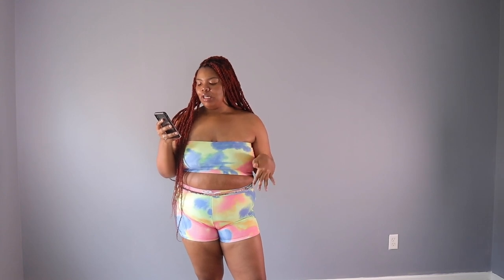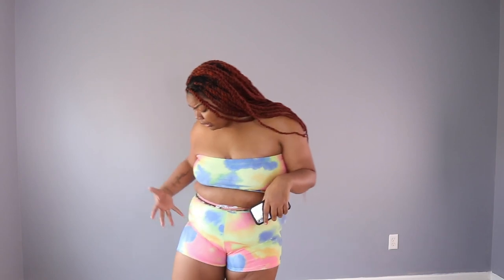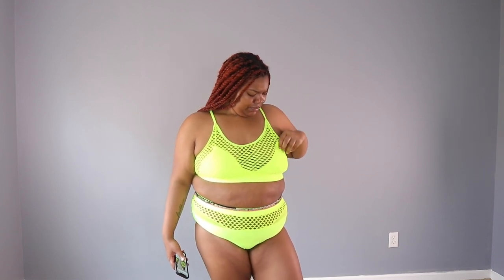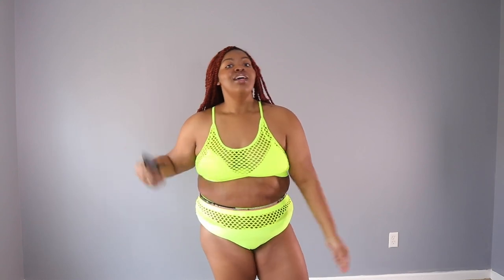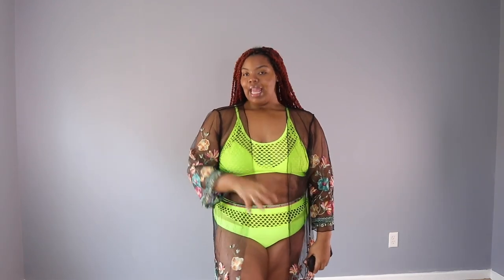Shein Swimsuit TRYON Haul| Plus Size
Hey Fam! Hit the notification button to see when I upload more videos.

Age- 21
**I DO NOT OWN COPYWRITES TO THE MUSIC IN THIS VLOG**